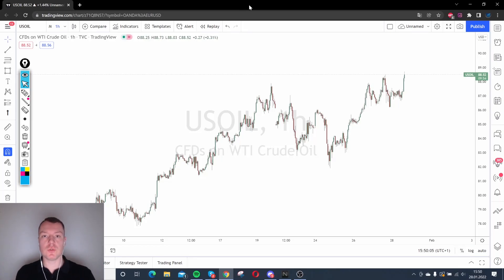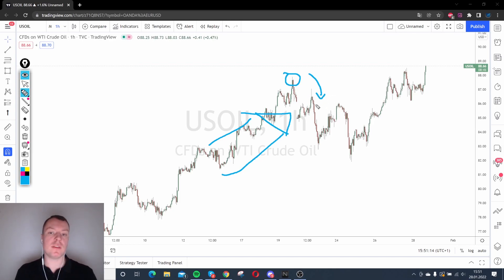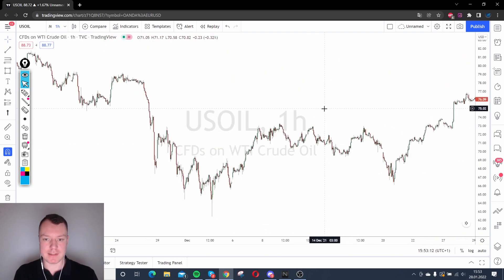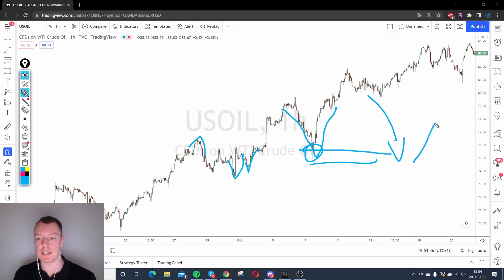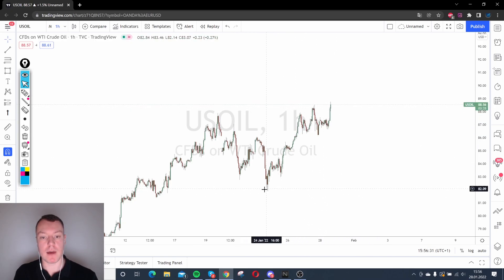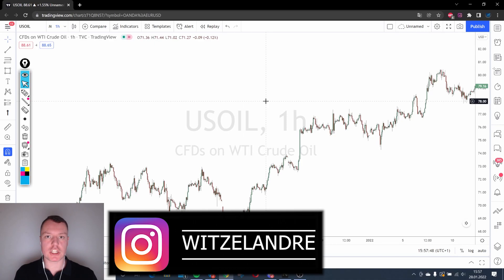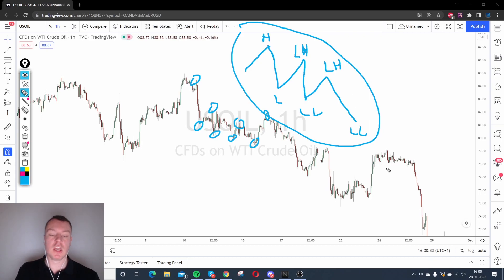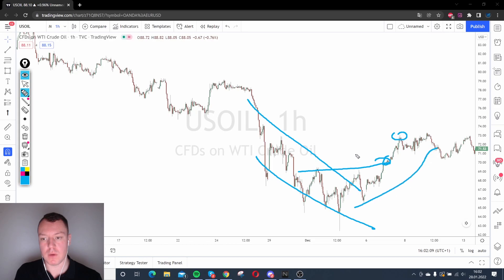My biggest DISCOVERY after 10.000 hours of Trading (3 important tips)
In this video I will give you 3 important tips how you can trade successful!
Investing is speculative. Your capital is at risk when investing. This website/YouTube-Channel is not intended for use in any jurisdiction where the trading or investments described are prohibited and should only be used by persons and in a manner permitted by law. Your investment may not be eligible for investor protection in your country or state of residence. Therefore, conduct your own due diligence. This website/YouTube-Channel is available to you free of charge, however, we may receive commissions from the companies we offer on this website.